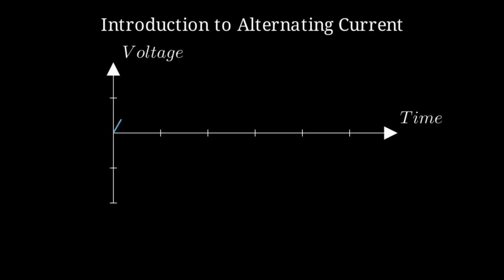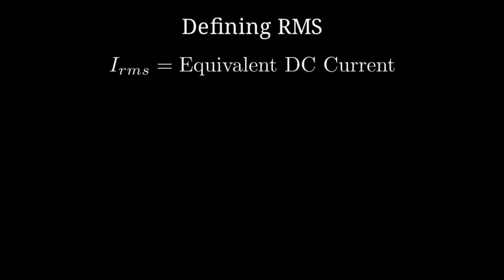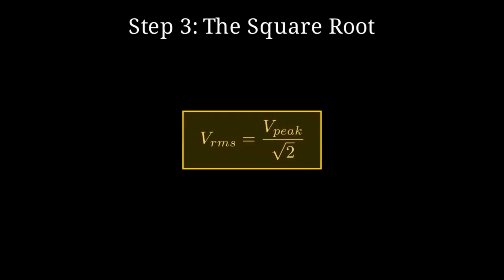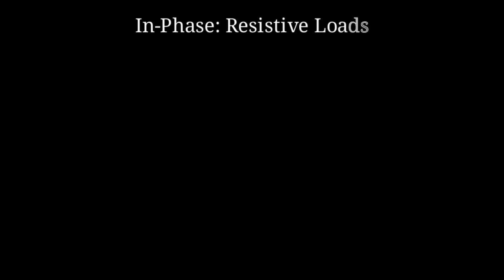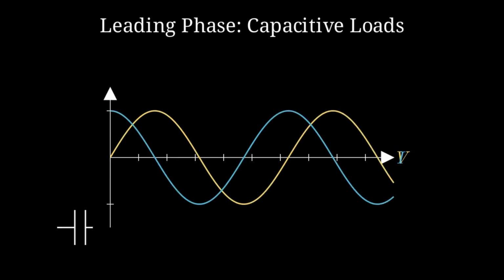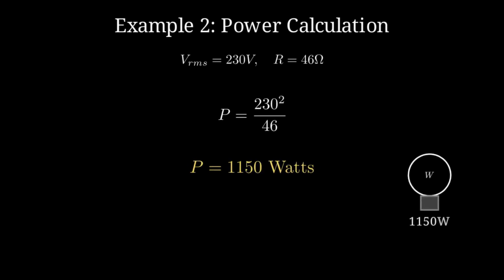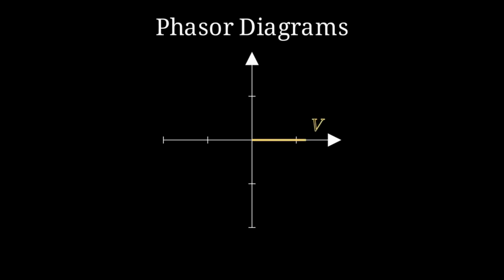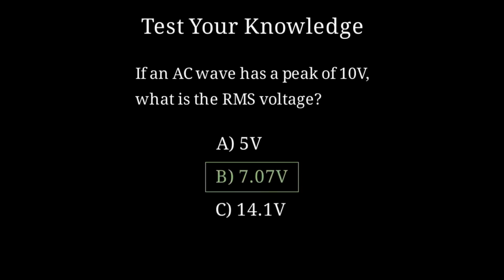RMS Current & Average Power in an AC Circuit | CBSE Class 12 Physics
Secure full marks on your CBSE Class 12 Physics board exam with this complete derivation of Root Mean Square (RMS) current and average power in an alternating current circuit. We map out the entire sinusoidal integration calculus derivation step-by-step.